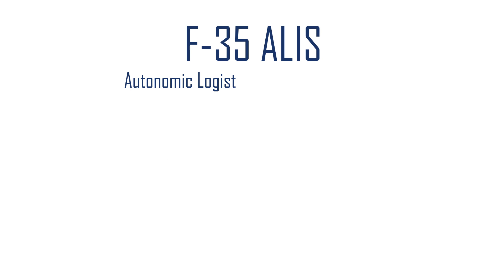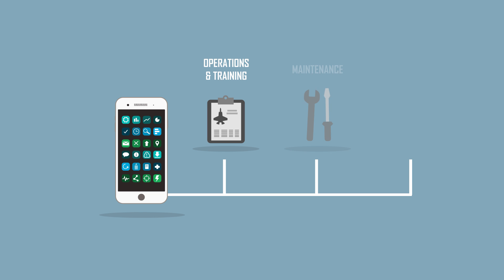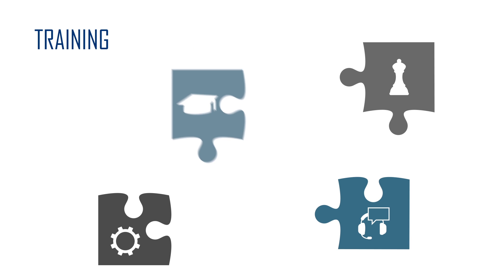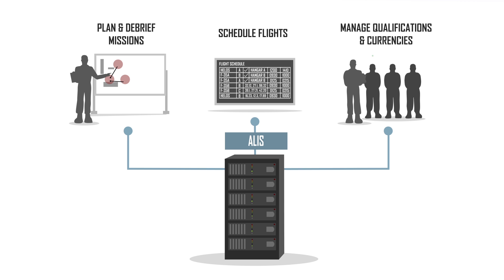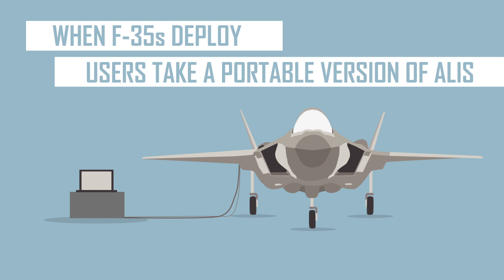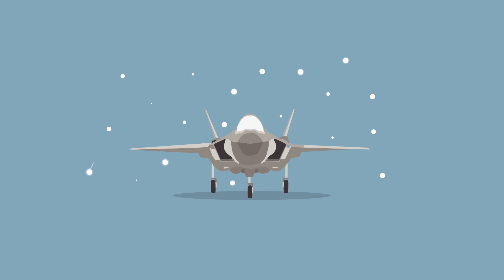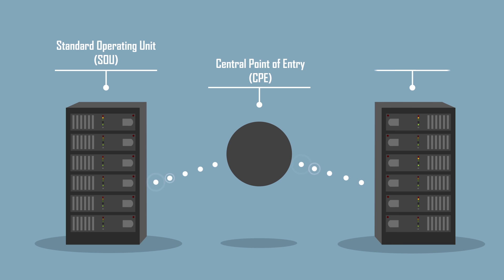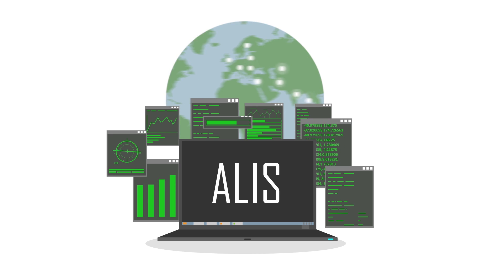ALIS: Keeping the F-35 Mission Ready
This video provides a basic overview of the F-35's mission support system or Autonomic Logistics Information System (ALIS). ALIS brings training, planning, maintenance and support functions together into one system ultimately saving time and reducing cost.